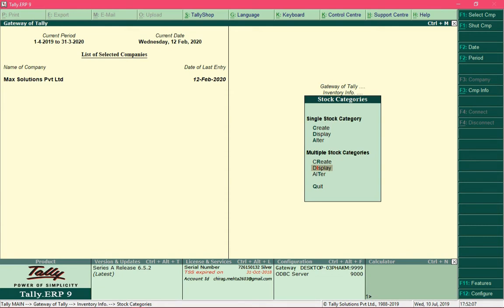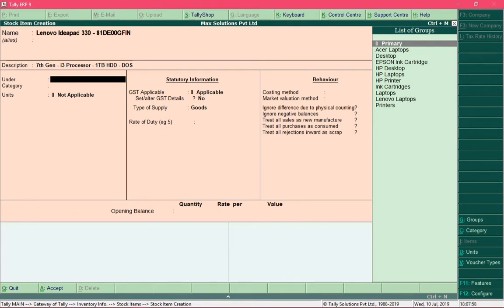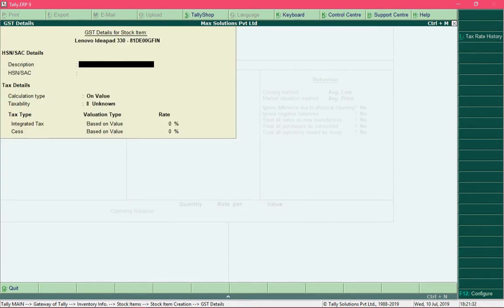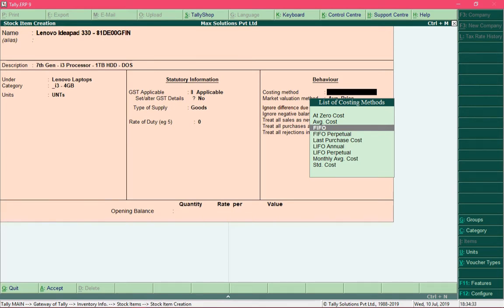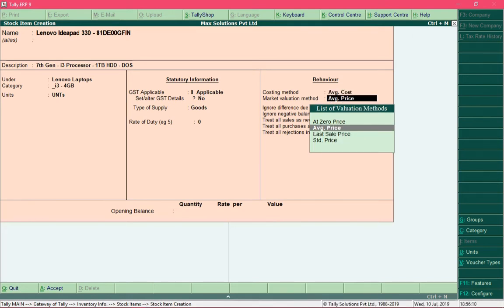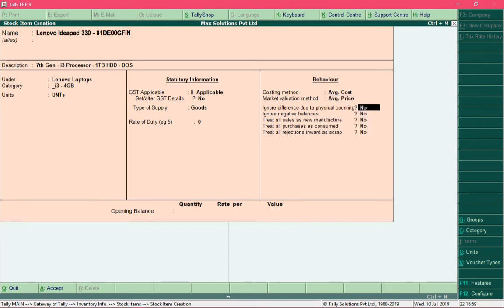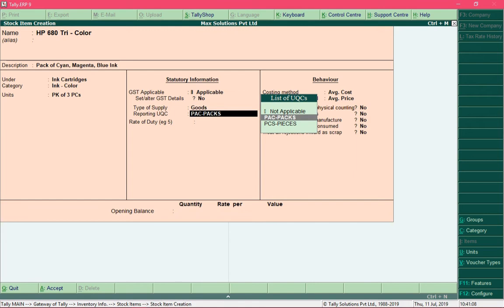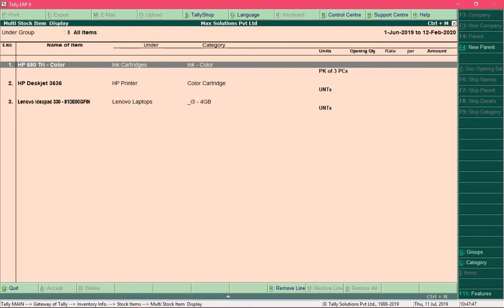5 4 Stock Item Creation